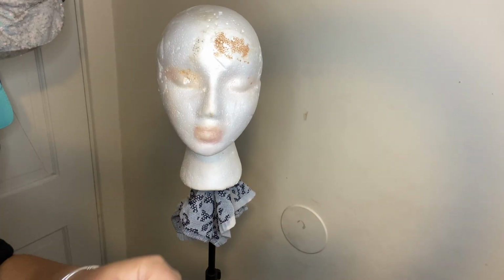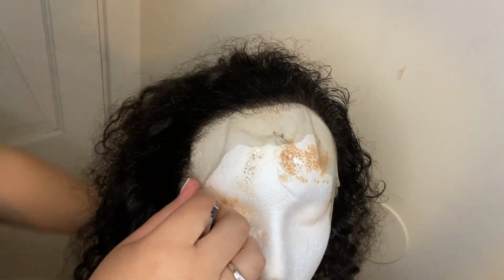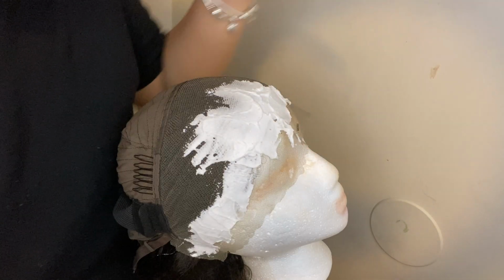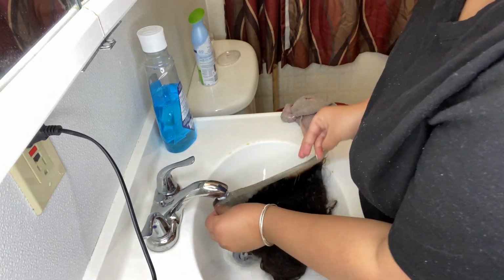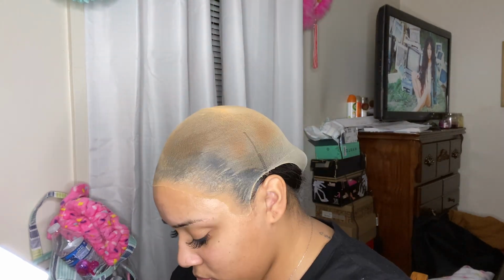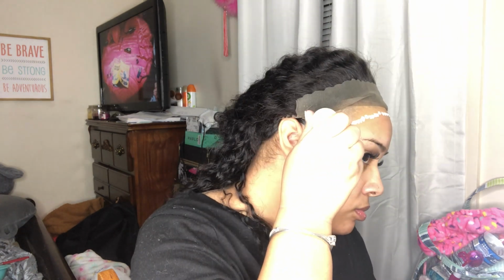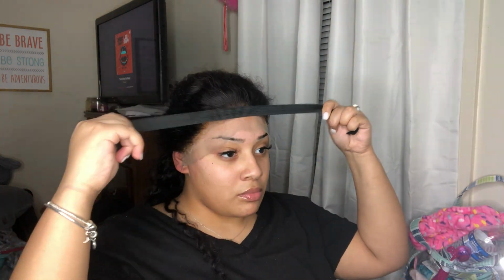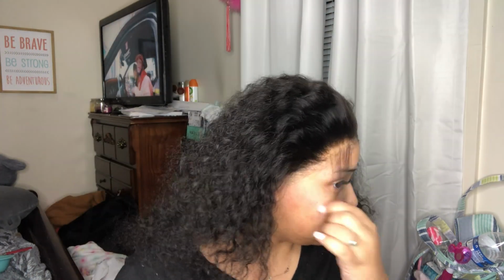INSTALLING A LACE FRONTAL WIG FOR THE FIRST TIME... ever | SZA inspired | ft. Alipearl Hair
How y’all think i did? And if you have any video suggestions let me know!